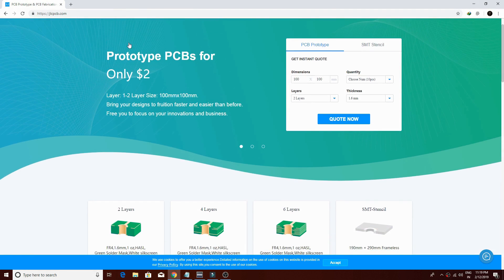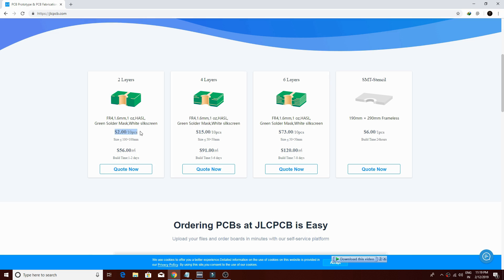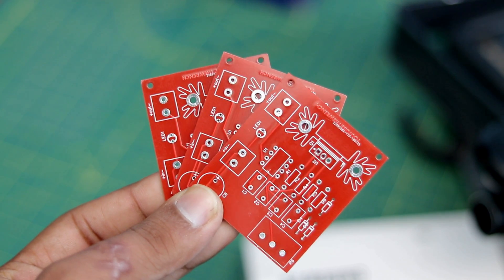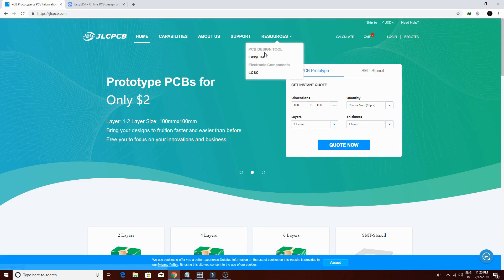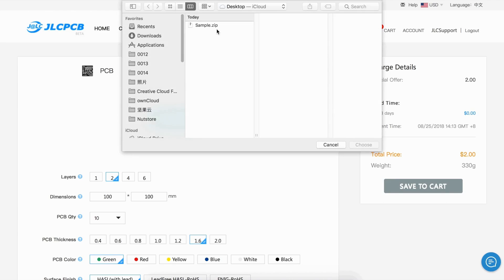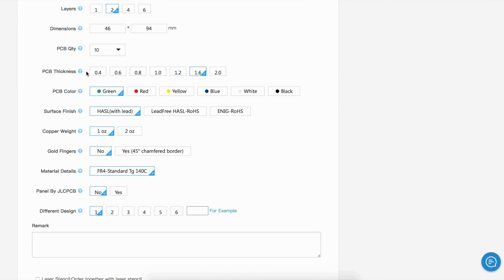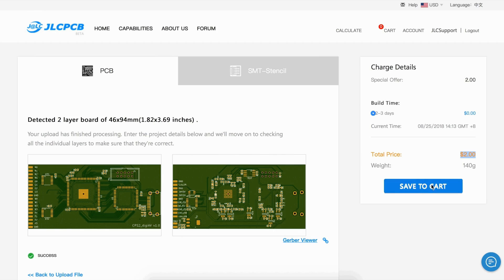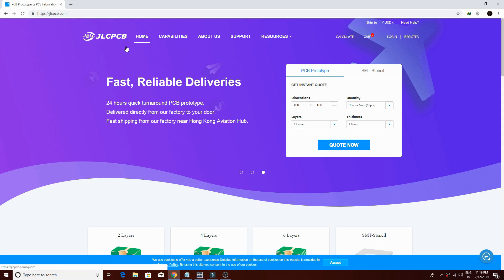WOW! How to Make Fingerprint Lock for Your Computer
Hello Friends, in this video i will show you a amazing idea with Arduino Nano . its very simlpe and Amazing. You can make it by using these items:-